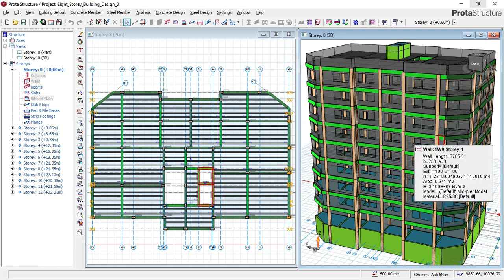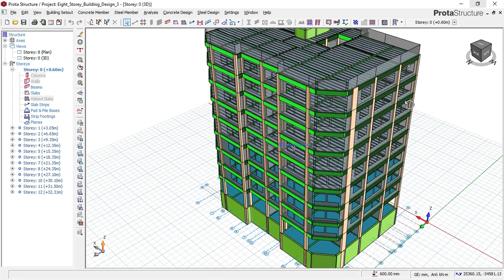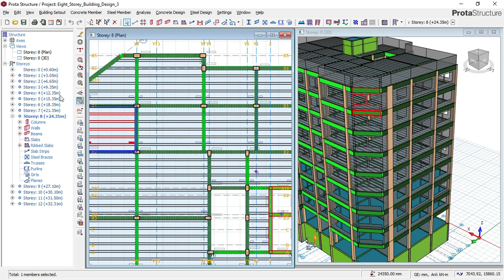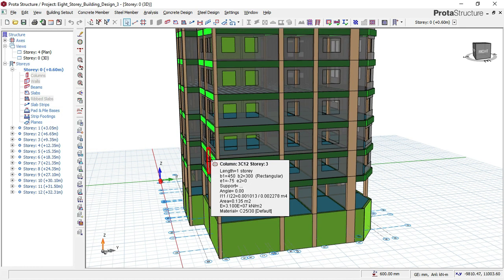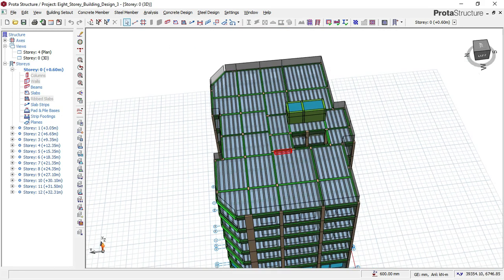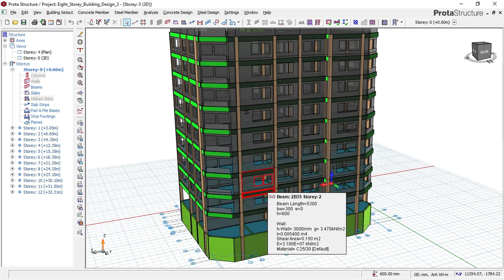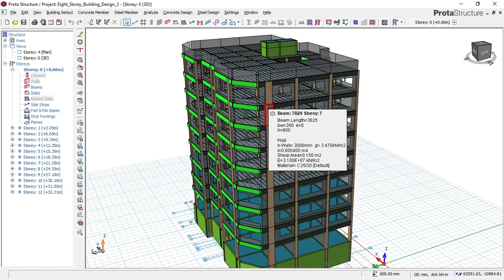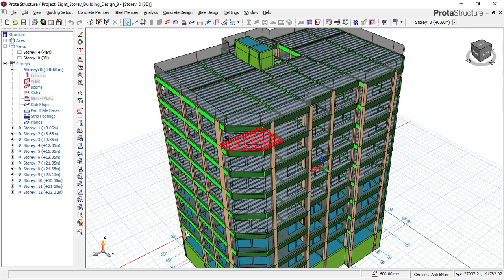Complete 8 Storey Building Design in Prota Structure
💥 Complete 8 Storey Building Design using Protastructure
 👉- It is a complete video on 8 Storey  Reinforced Concrete Building Design in ProtaStructure
👉- It is Real live project building design in protastructure and this building is designed to BS8110 AND EuroCode in protastructure.

 👉 In this video you will learn alot about protastructure and how do design High Rise Building in protastructure.
 👉 It is a full tutorial video on how to use protastructure and how to design building in protastructure.

For Beginners, Advance and Professional to protastructure and those looking for how to use protastructure for the design of concrete building , this is the right video for you.

IN THIS TUTORIAL VIDEO I  DEMONSTRATED HOW YOU CAN MODEL, DESIGN AND DETAIL A REINFORCED CONCRETE BUILDING USING PROTA STRUCTURES.

YOU WILL ALSO KNOW HOW TO EXPORT DETAIL DRAWINGS FROM PROTASTRUCTURE TO AUTOCAD